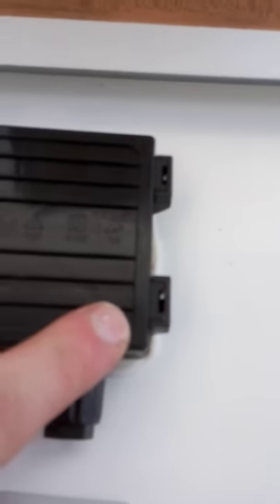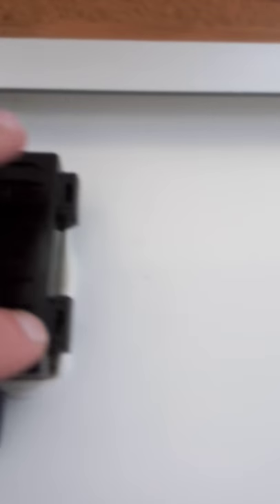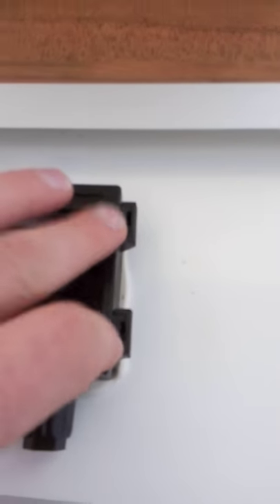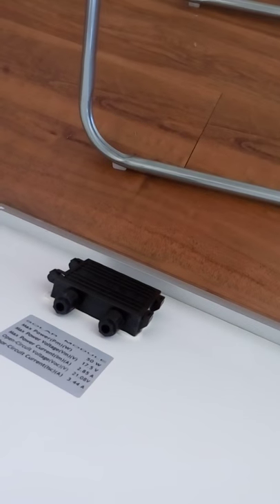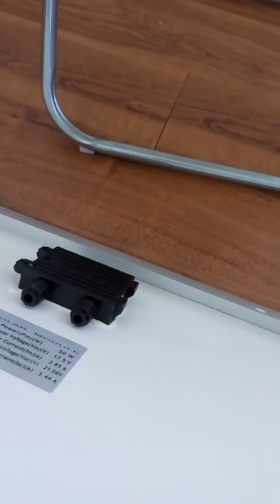UBSC0 Solar Panel 50W - Walk Around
to buy these panels in Canada

Canadian Supplier of Solar Panels
ubsco.ca